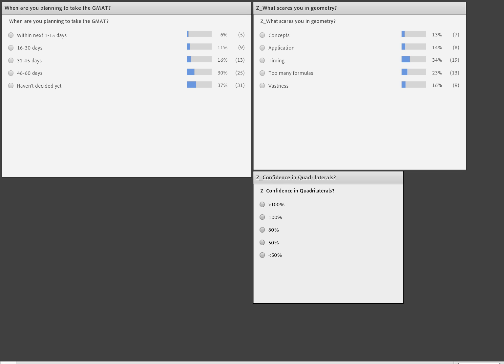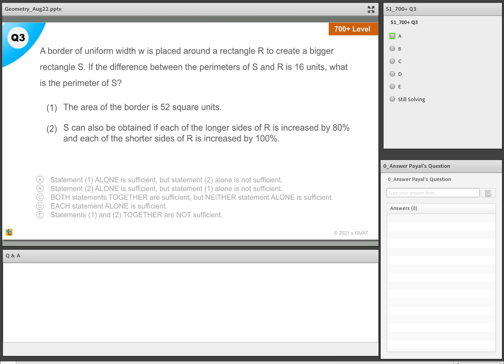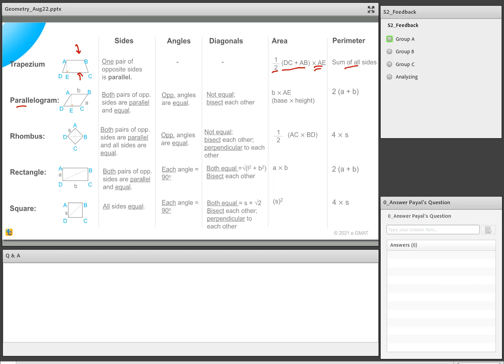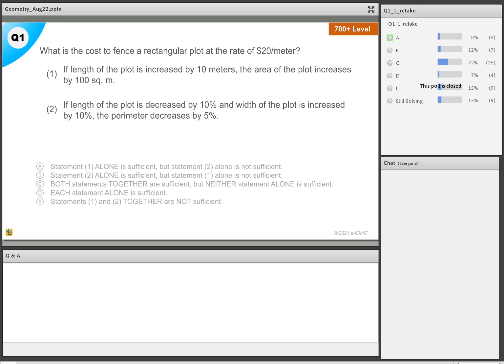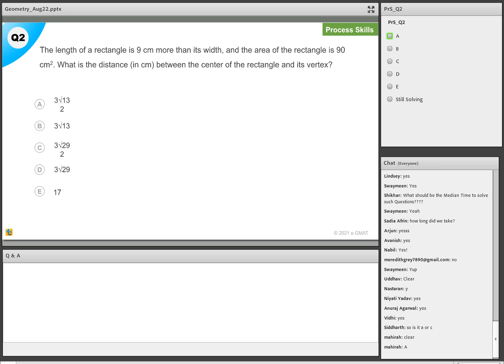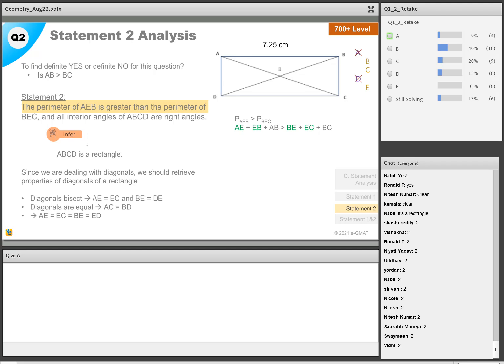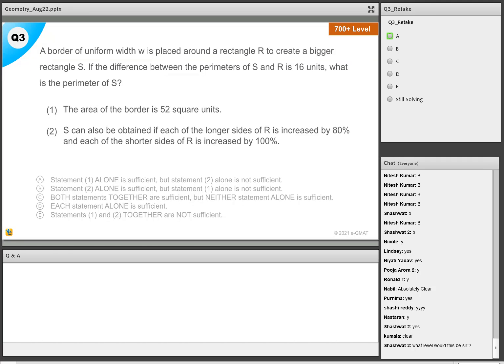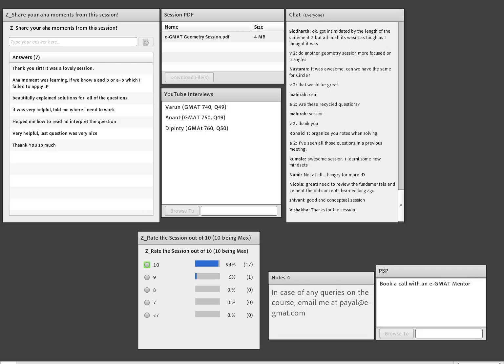Score in the 90th Percentile in GMAT Geometry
How to ace GMAT Geometry? Watch the recording to learn how to go from basics to 700-level questions on Rectangles, Squares, Trapezoids, Rhombus in mere 120 minutes. Then watch the free video lessons to cement those skills. Lastly, practice questions in Scholaranium to track your improvement. Finally, take ability quizzes to achieve test readiness.

"Next Steps"
To solidify your learning, go through these steps:

1. Complete your module files on the platform.
2. Complete the GMAT Skills Practice Quizzes
3. Take an Ability Quiz from Scholaranium